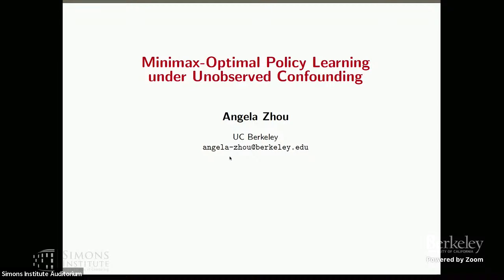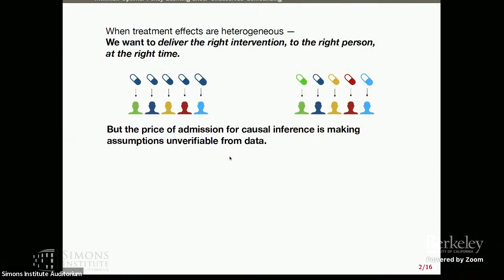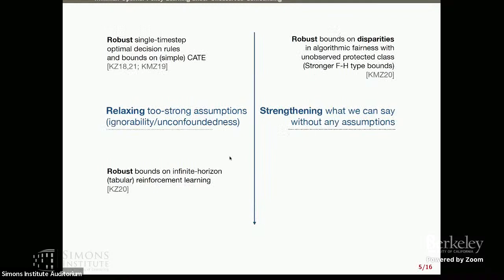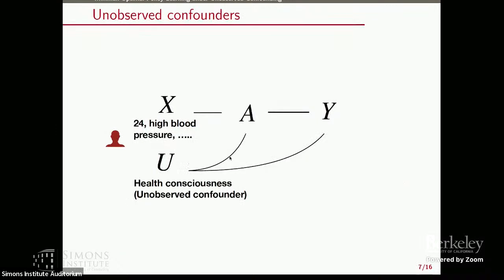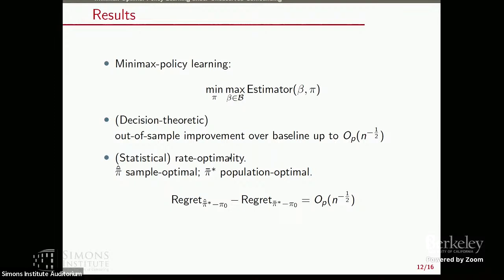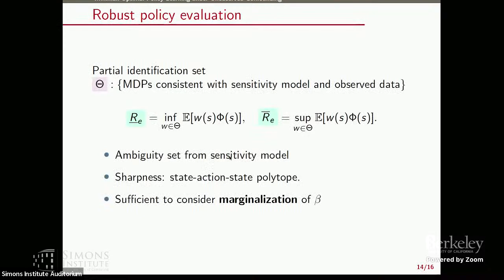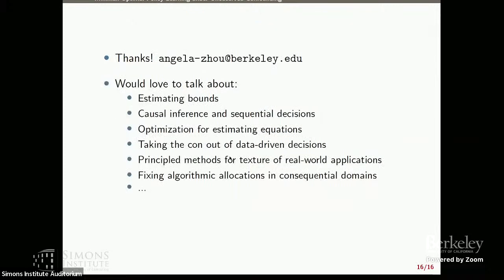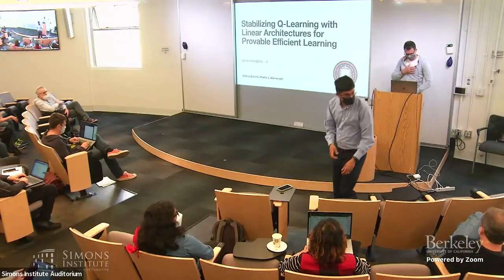Causal Inference And Data-Driven Decision-Making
Angela Zhou (UC Berkeley)